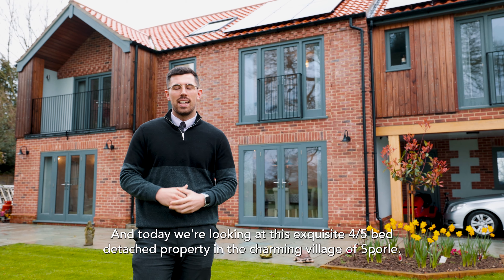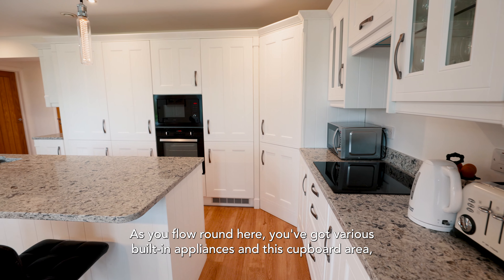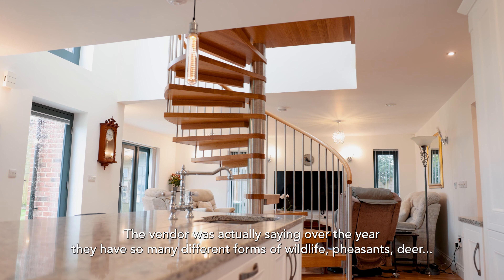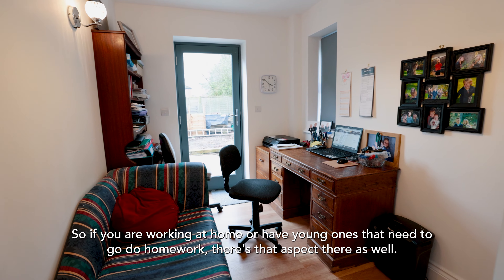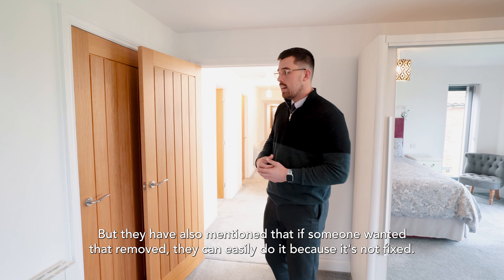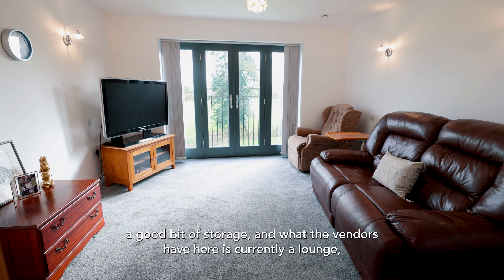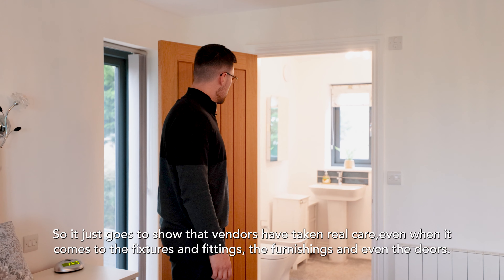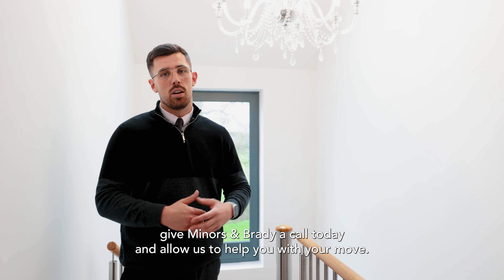Rural Retreat: Unveiling the Beauty of a Home Overlooking Fields in Sporle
Welcome to this exquisite detached property in Sporle, offering a complete open-plan living space on the ground floor, ideal for entertaining and daily living. The first floor hosts four double bedrooms, including a luxurious master suite with a walk-in wardrobe, ensuite, and balcony with panoramic views. Outside, the sprawling garden with scenic field views provides tranquility, while a carport and garage offer ample parking and storage options, making this home perfect for modern living in a charming village setting.

Moving home with Minors & Brady isn’t just ‘selling with an estate agent’, it’s a whole moving experience like no other.
Production by Minors and Brady
Production Team: Dan Burrell-Smith, Elle Kendall & Sara Hansler